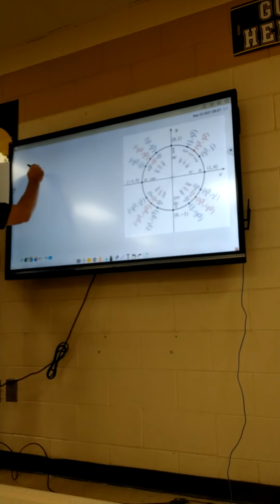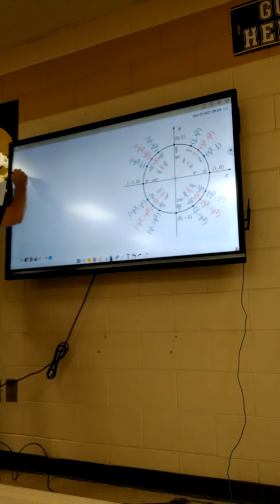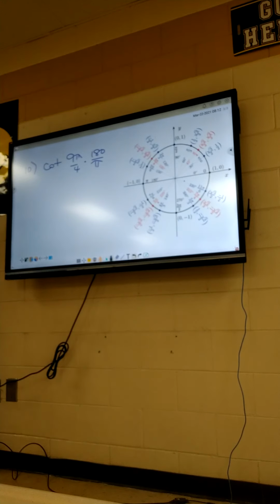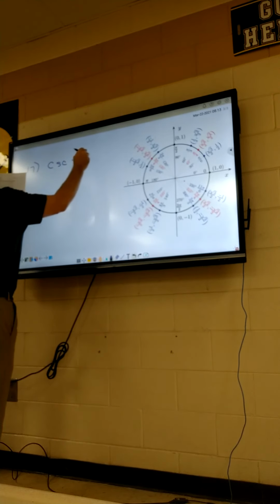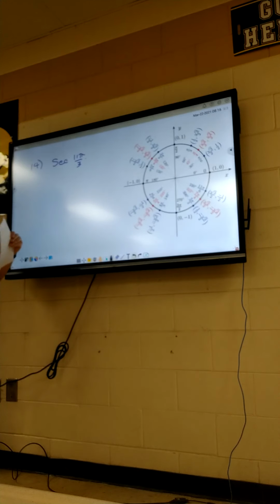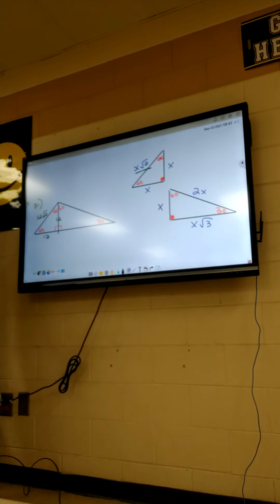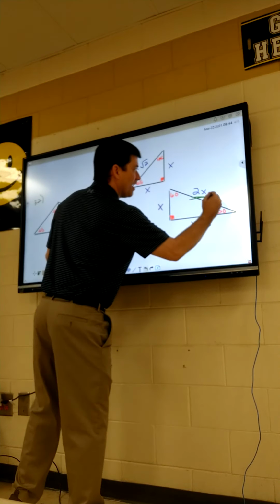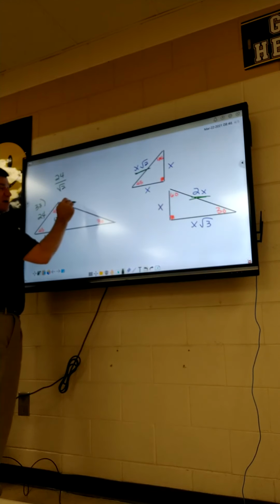Trig Value Wkst #4